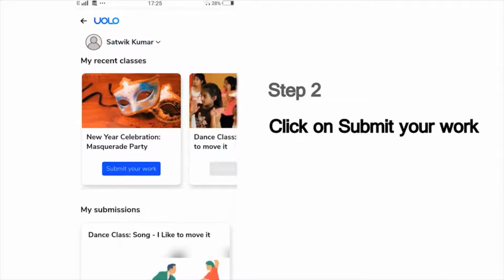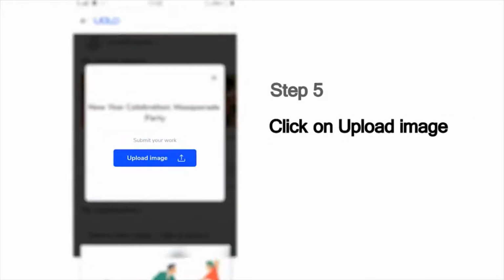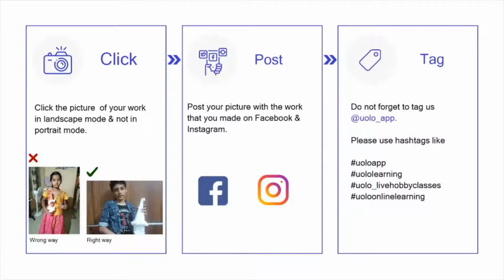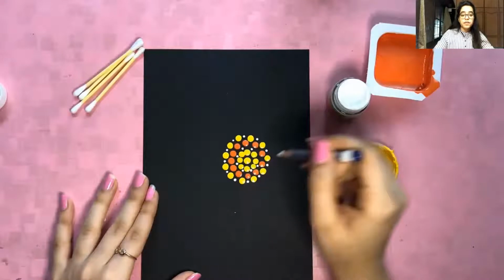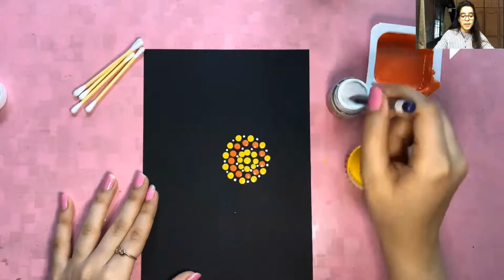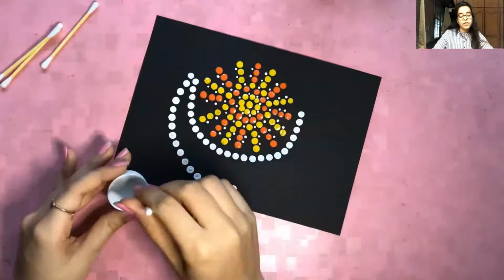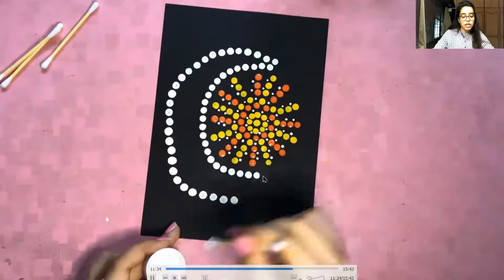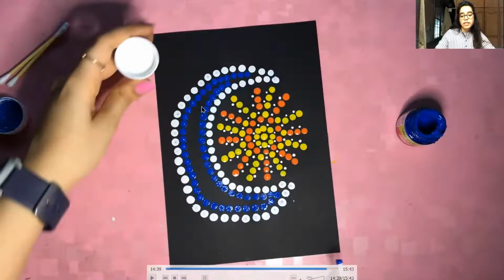Art Class for Kids | Mandala Art with Dots | Uolo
Let's dive into Acrylic paints- a different medium in our mandala art technique. In this class, the participants will be taken through a different technique of creating mandalas with dots. The use of home tools in making this illustration is yet another benefit of this class